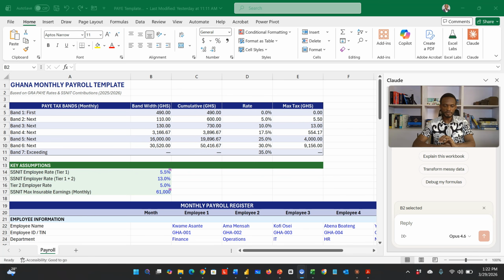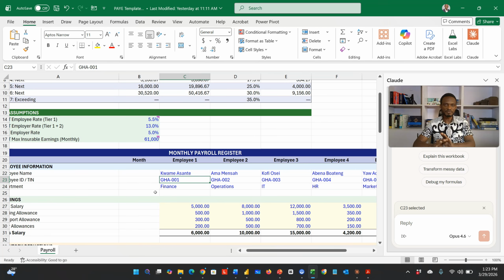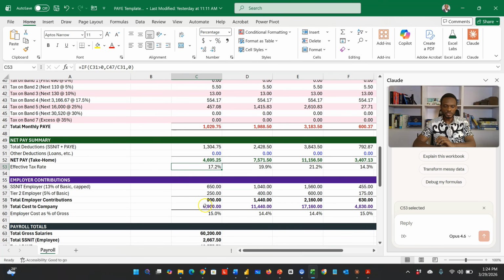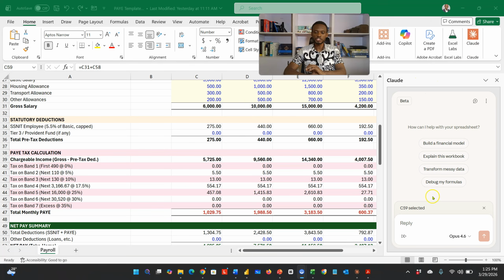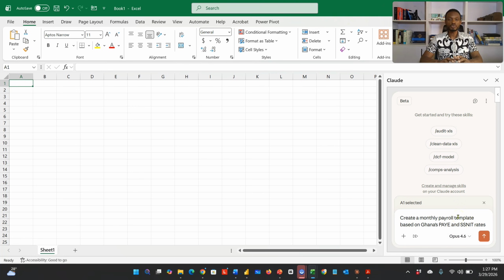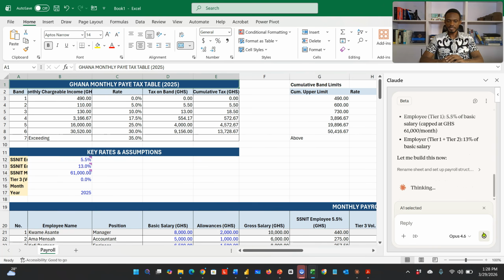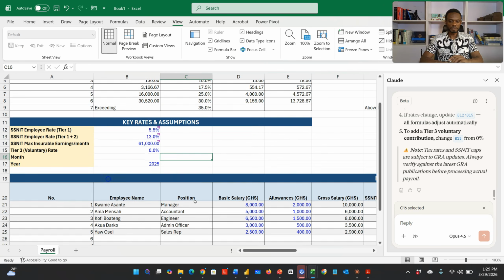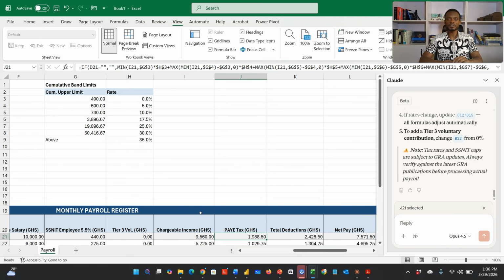Create a Full Payroll Template with Claude AI using Ghana's PAYE rates | Step-by-Step Tutorial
Want to save hours on payroll processing? In this video, I show you exactly how to use Claude AI in Excel to build a complete, professional payroll template from scratch, no advanced Excel skills required!

📌 What You'll Learn:

How to prompt Claude AI to generate a full payroll template in Excel
Setting up employee data, salary structures, and deductions automatically
Building formulas for gross pay, taxes, net pay, and allowances
How to customise the template for your organisation's payroll needs
Tips for getting the best results from Claude in Excel

🛠️ Tools Used:
Microsoft Excel (Claude in Excel / Claude AI integration)
Anthropic's Claude AI

⏱️ Timestamps:

0:00 – Introduction
0:50 – Overview of Output
2:52 – Setup Claude in Excel
3:44 – Prompting Claude to build the payroll structure
5:50 – Reviewing Template
6:54 – Closing

📥 Want the template? Drop "PAYROLL" in the comments and I'll share the link!

📍 Finex Skills Hub | Financial Skills Training | Accra, Ghana